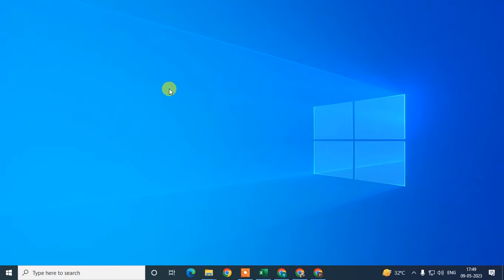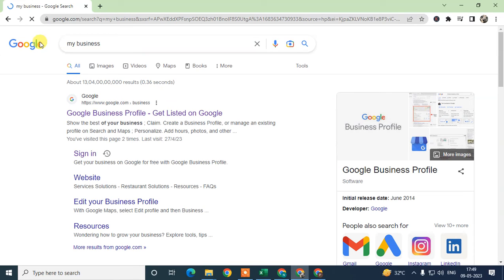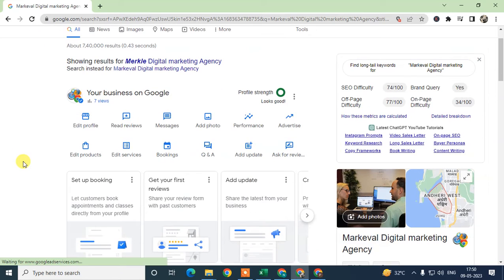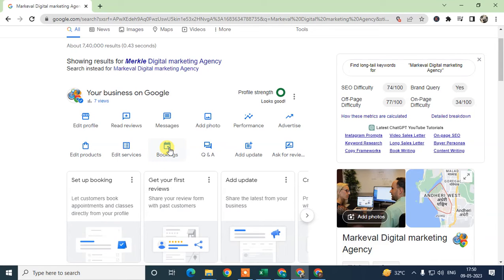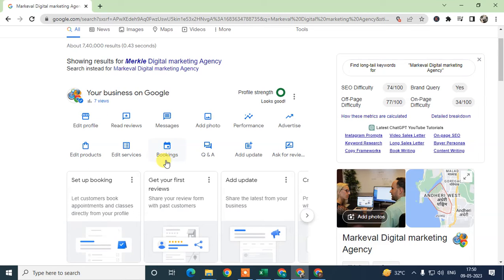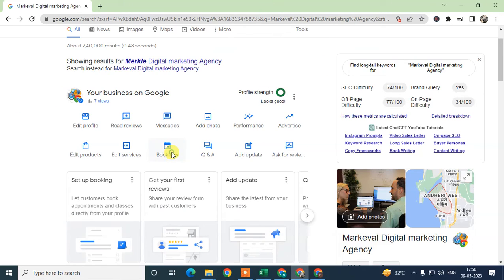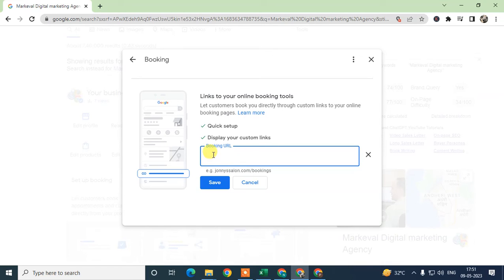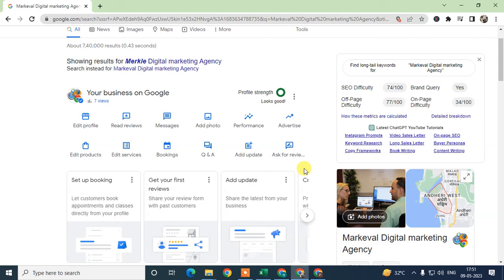How to Add Appointment Link in Google My Business | Add Booking to Google My Business